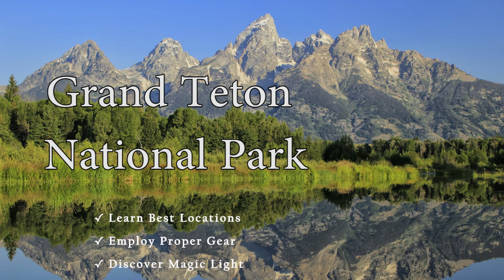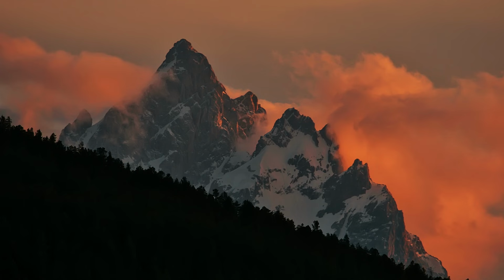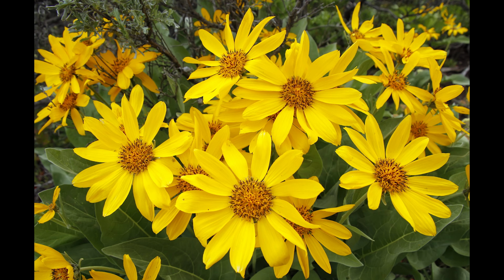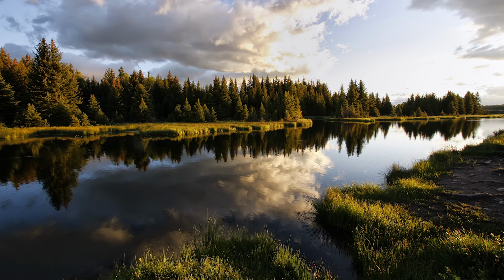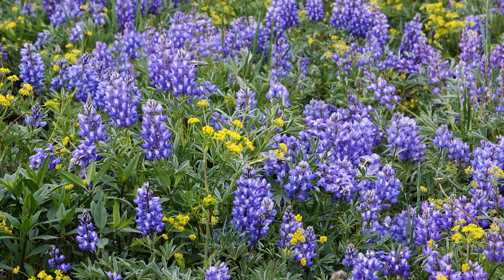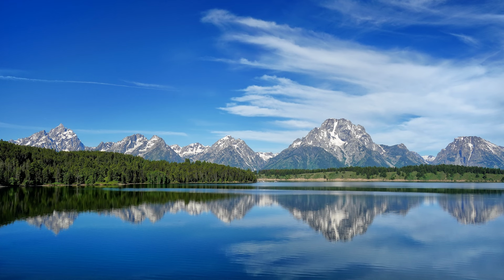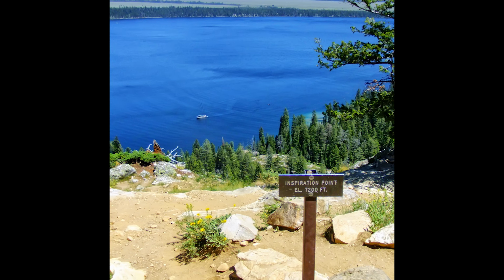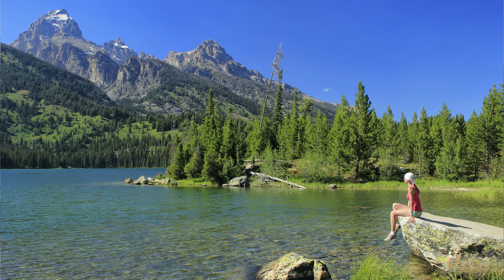20 Minute Photo Guide to Grand Teton National Park - Where When & How to Get the Best Images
How to photograph Grand Teton National Park, Wyoming.

Another location in our new video series "20 Minute Photo Guide" - This time we go to Grand Teton National Park in Wyoming. We cover where to go, what equipment to bring and how to capture the best images of this gorgeous mountain park.

Come with us for an amazing visual LEARNING journey where you'll LEARN BEST LOCATIONS, find out how to EMPLOY PROPER GEAR and DISCOVER MAGIC LIGHT. How to photograph Grand Teton National Park!

Here are the chapters of the video for quicker review:
0:00 start of video
02:06 Photo location #1
03:30 Photo location #2
07:11 Photo location #3
09:32 Photo location #4
10:41 Photo location #5
11:40 Photo location #6
12:21 Photo location #7
13:19 Photo location #8
14:57 Photo location #9

Come on a tour with us and HAVE FUN while photographing! Click the link below to sign up for a tour.

To buy your own gear that I use and recommend:
28-200mm Lens only
28-200mm Lens with accessory kit for same price
28-200mm Lens with alternate accessory kit
The Sony 200-600mm Lens I use
The Sony A9II Body I use
The Sony a6600 Body I use
To buy a Sony 1.4XTC
My preferred tripod
The ballhead I use